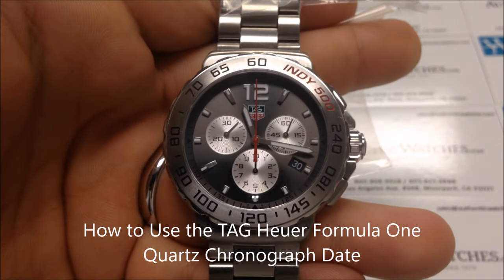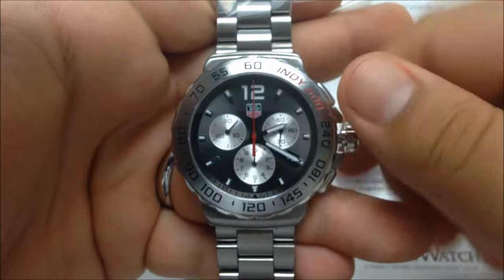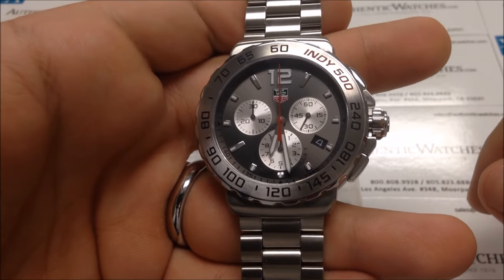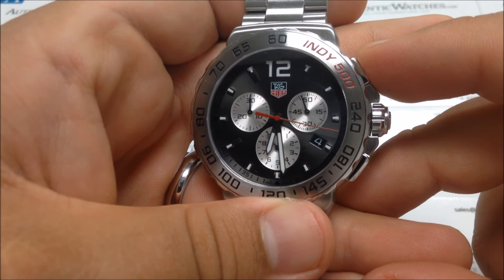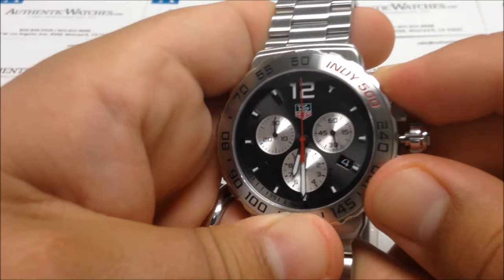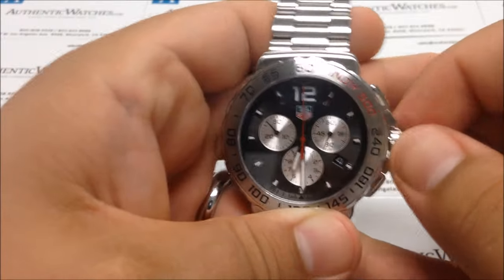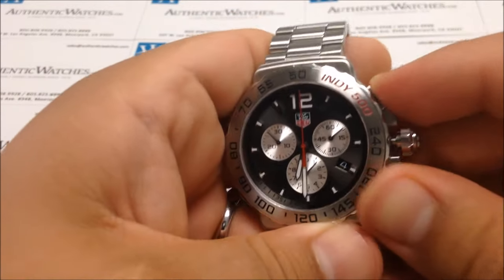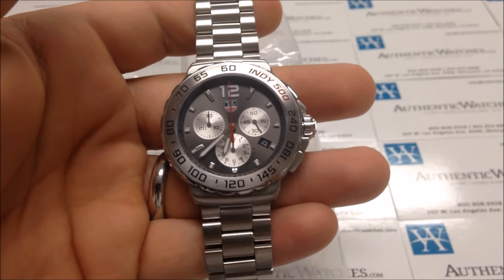How to Use the TAG Heuer Formula One F1 Men's Quartz Chronograph Date Watch by AuthenticWatches.com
***This instructional video is specifically intended for the TAG Heuer Formula One Quartz Chronograph Date collection, however the instructions provided in this video should be helpful in using any TAG Heuer Quartz Chronograph Date model with a screw down crown---including Aquaracers!***

After receiving many inquiries from our customers about how to use a given watch, our company has decided to start an exciting new series of tutorial videos on the most popular models that we sell. Sometimes those manufacturer manuals are not as helpful as they should be, so we hope that these videos will help you to familiarize yourself with your watch much more quickly and easily.

Interested in purchasing this watch (model CAU1113.BA0858), or a similar watch from this collection? You can find the collection at the following link:

If you'd like to stay updated on company's latest deals and offers, please follow us at: